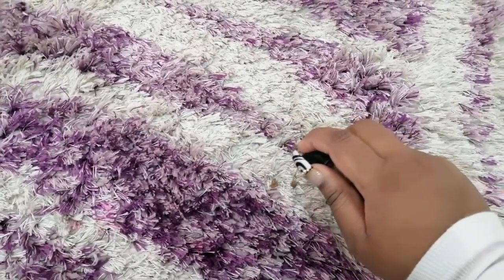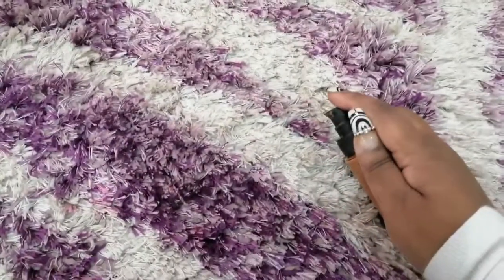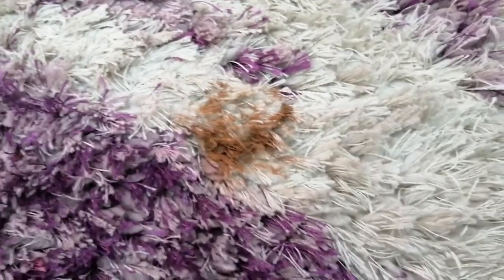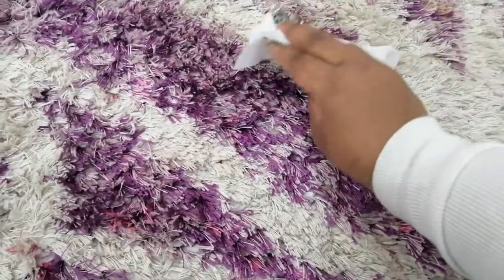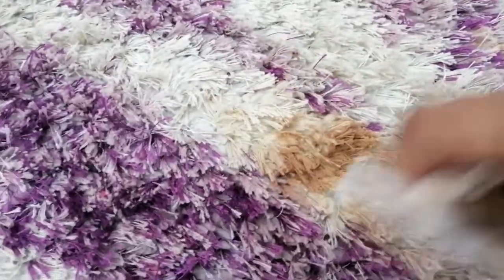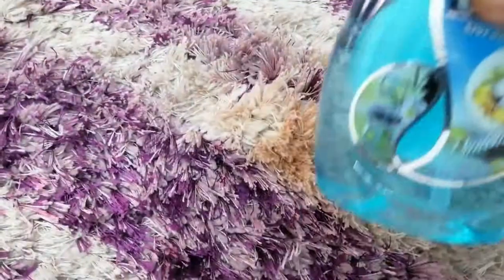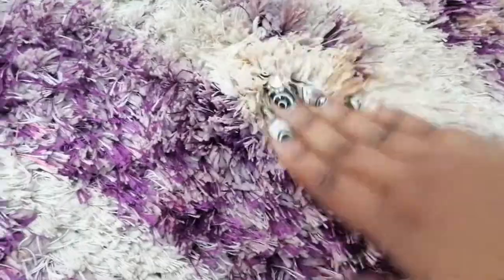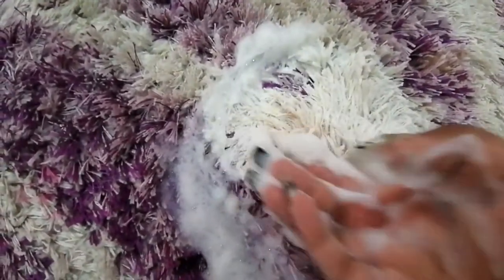How to REMOVE FOUNDATION from a carpet in 5 minutes | Raheela Ramdhani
hey beautiful people
welcome back to another amazing video

today we are doing a video on how to reeove foundation from a carpet

it is super simple and easy
all you need is:
-spoon
-micellar water
-wet dish cloth
-wet wipes
-soap

WATCH THE VIDEO FOR MORE INSTRUCTIONS

i really appreciate all the love
thank you so much to all the new subscribers, welcome to the Raheela family

you wont be charged any additional cost as of the price you get, i will just make money of you purchasing from my link

I TRY TO PURCHASE EVERYTHING ON MY OWN SO I CAN PROVIDE HONEST AND DETAILED REVIEWS!!

THE END!!!